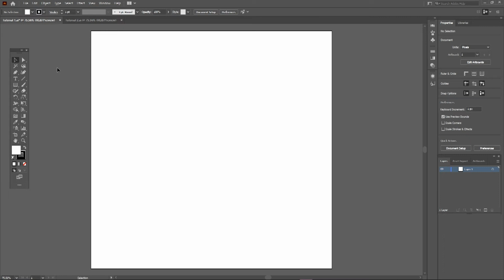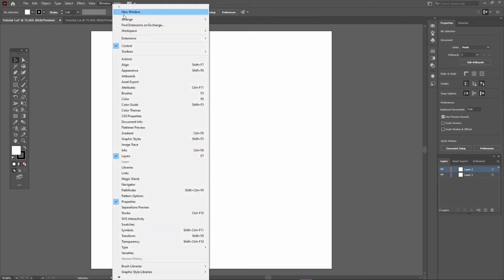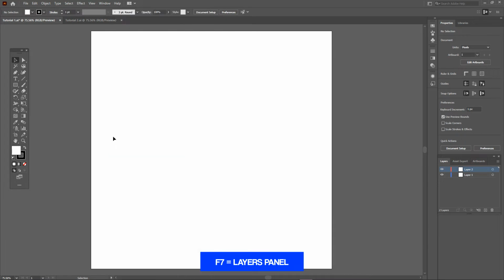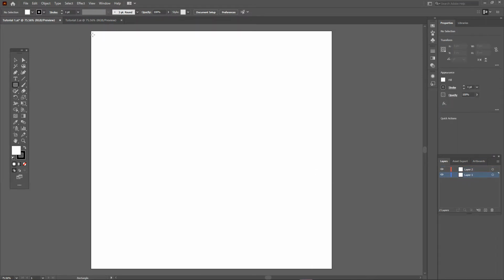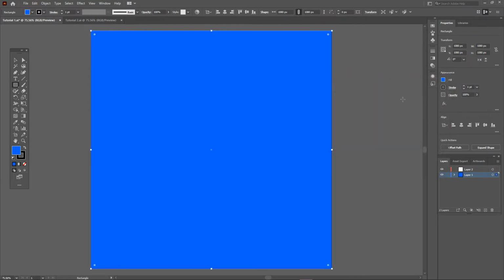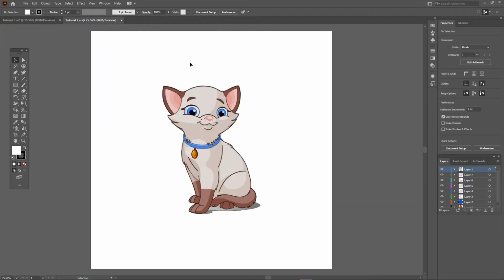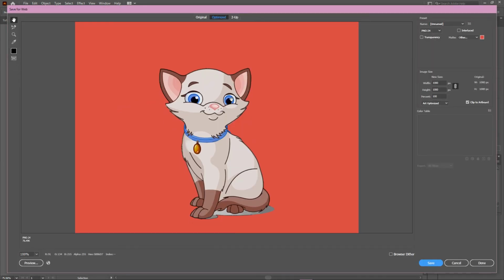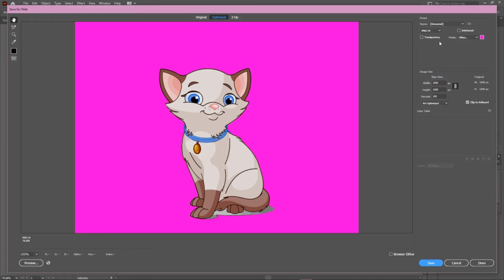Change Background Color in Adobe Illustrator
How to change the background color in Adobe Illustrator CC?
How to change the artboard color in Adobe Illustrator CC?

Changing the background color in Adobe Illustrator can be done in many ways. In this video, I will show you the easiest way according to my research. The second method is shown for projects with much progress and simpler solid color backgrounds.

This tutorial works for every Adobe Illustrator version.

How to change color in background? | Modify background colour | How to remove white background? | Change colour in Adobe Illustrator | Change Artboard Fast and Easy

Intro: (0:00)
Method 1 (Easiest): (0:08)
Method 2 (For Finished Projects): (0:52)
Outro: (1:23)